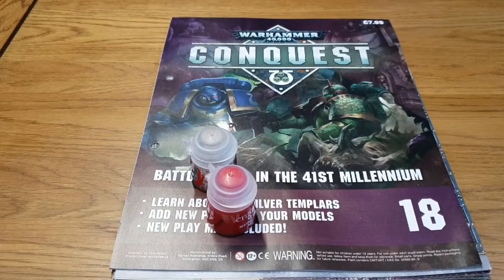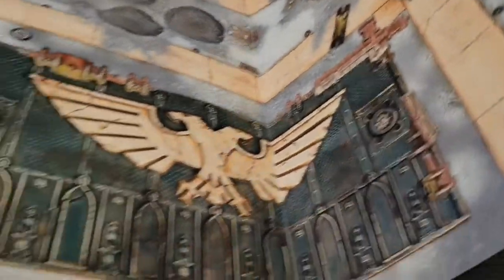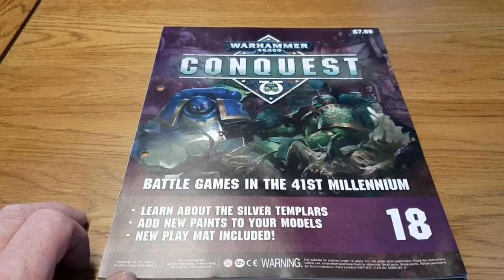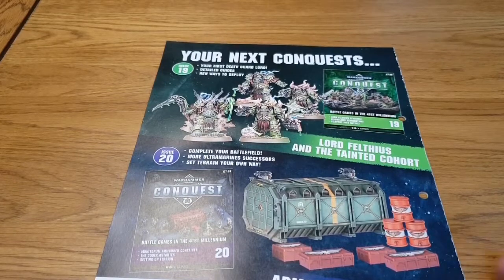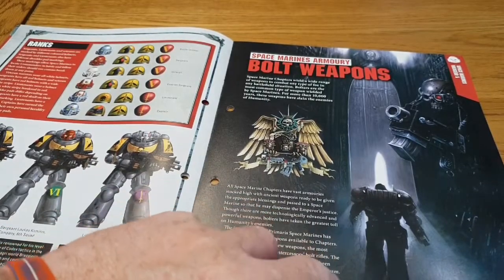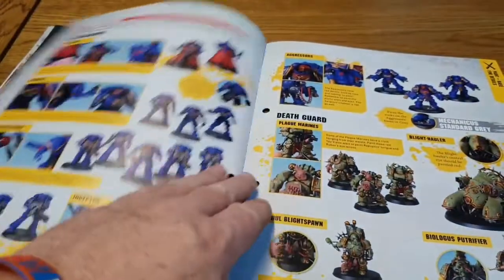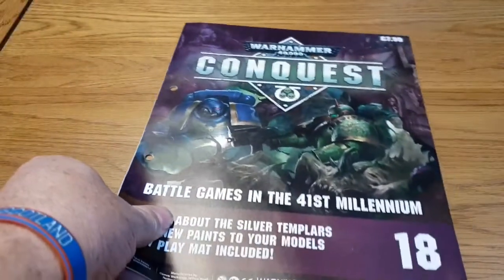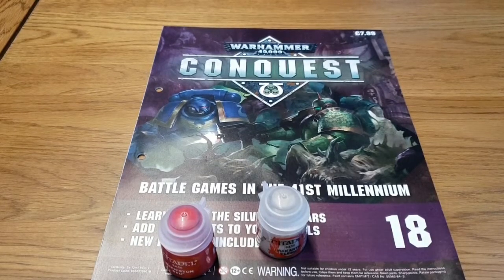Warhammer 40,000 Conquest Part Work Issue Eighteen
A quick look at the latest issue of Warhammer 40,000 Conquest Part Work from Hachette Partworks and Games Workshop.